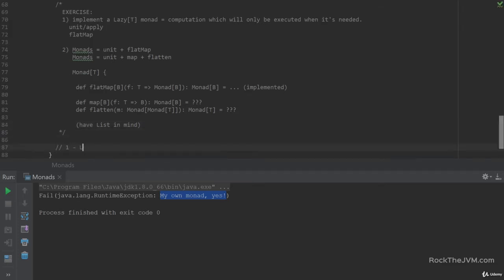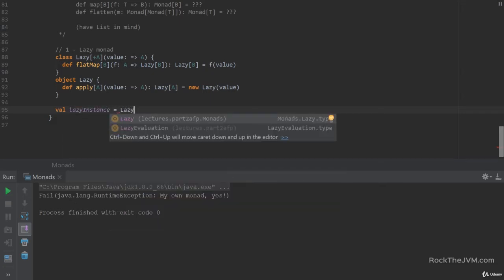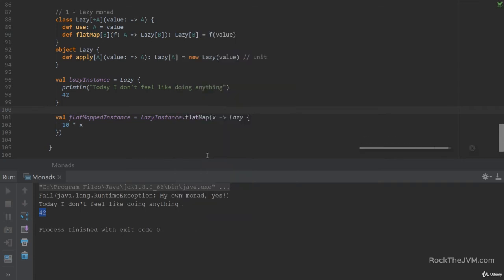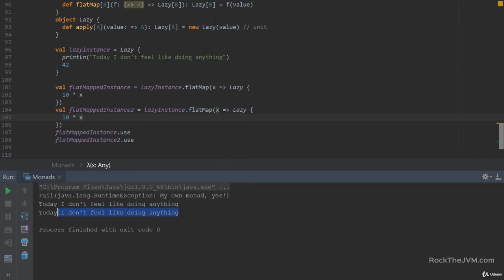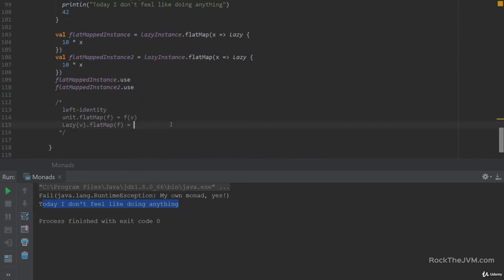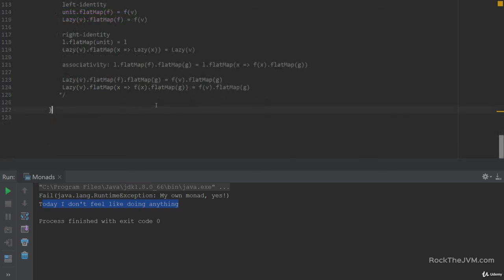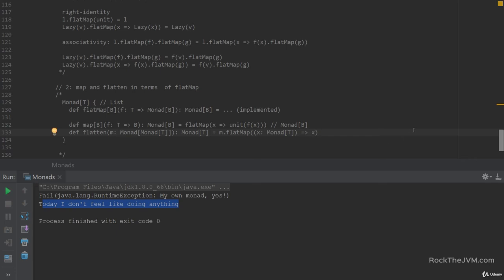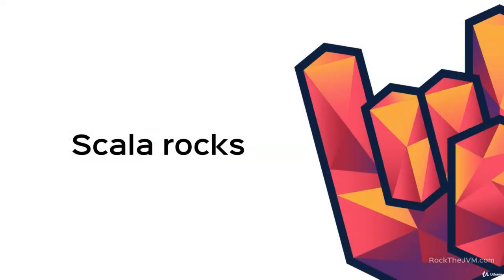Monads Exercises #12.1 Advance functional programming